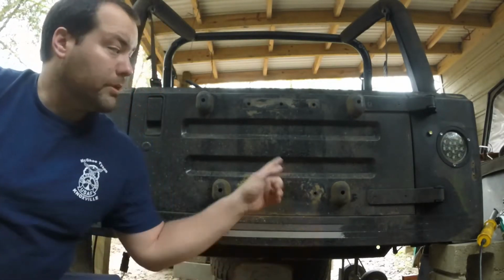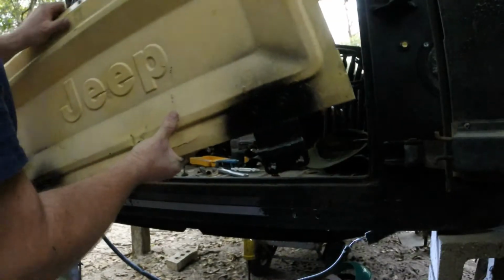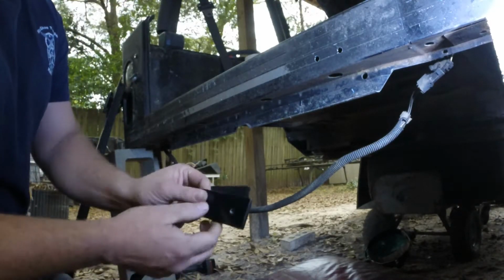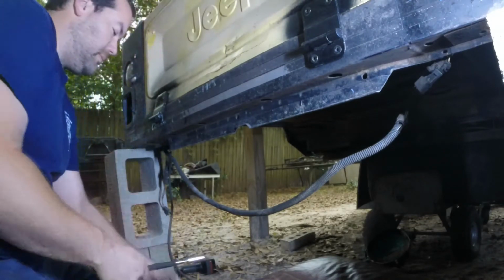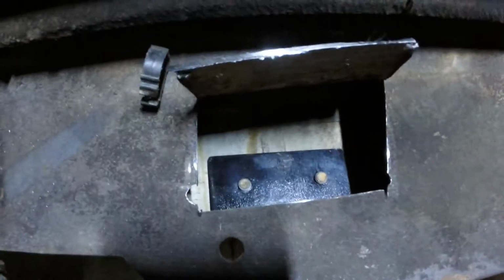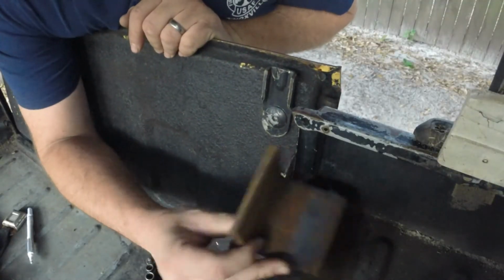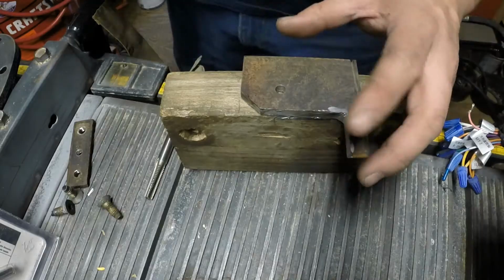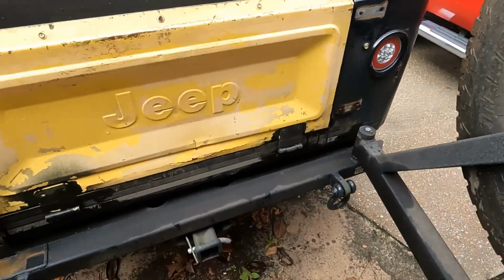Jeep CJ7 Tailgate on a YJ Wrangler. My Trail Workbench.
Older video I made showing how I converted my YJ swing open tailgate to a CJ7 dropdown workbench.  Sorry for the poor audio.